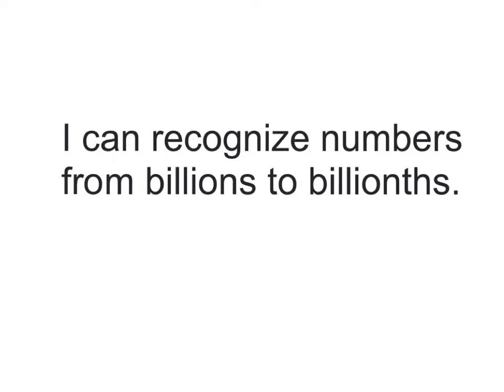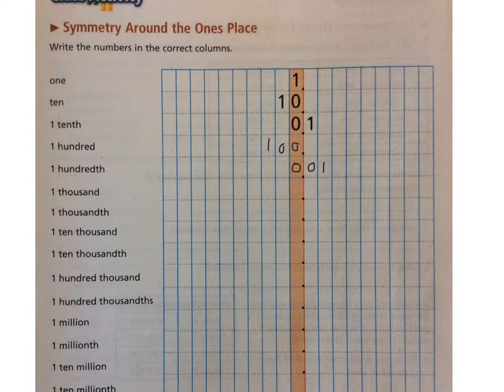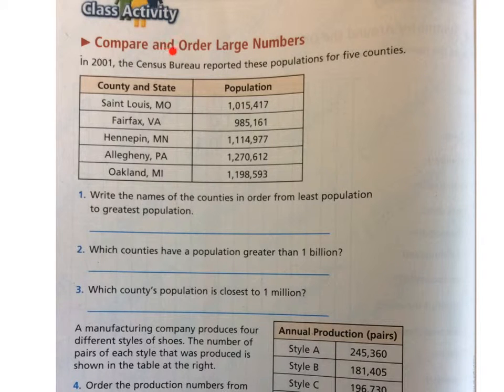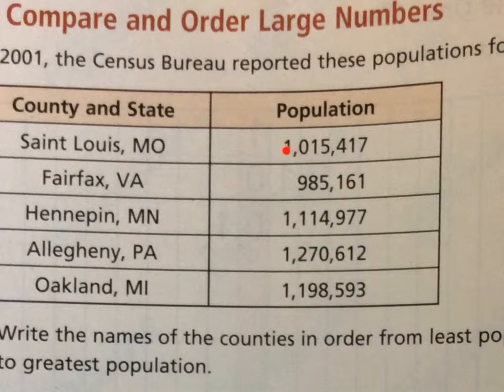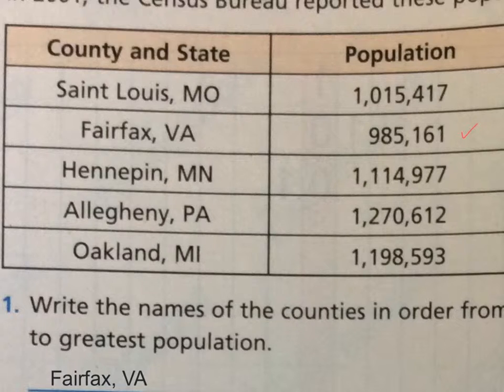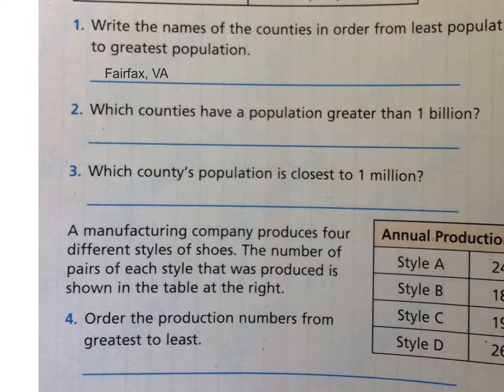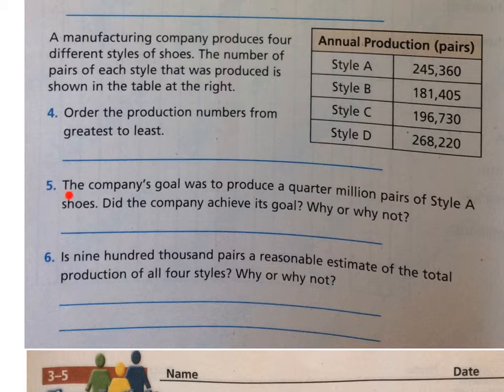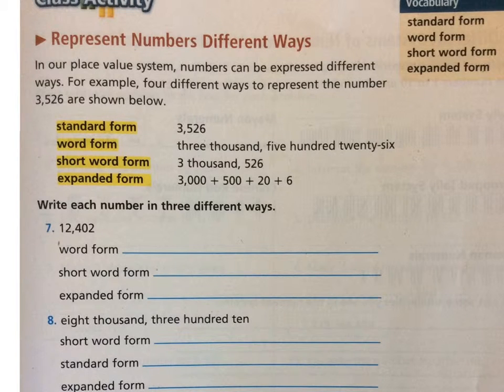Billions to Billionths Lesson 3 5